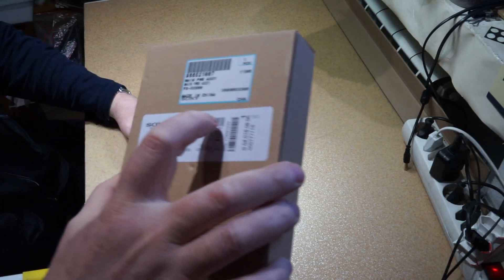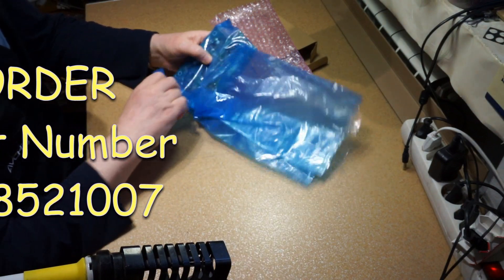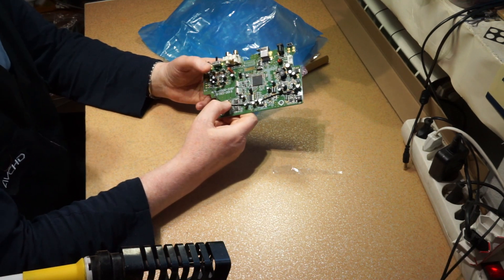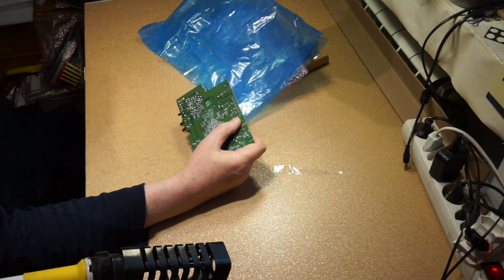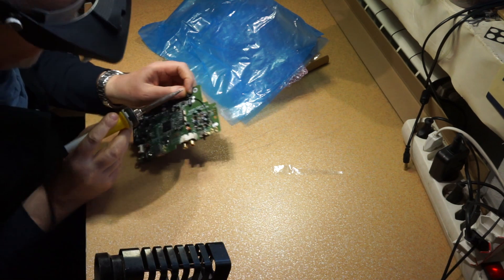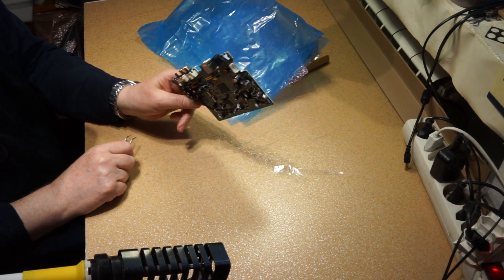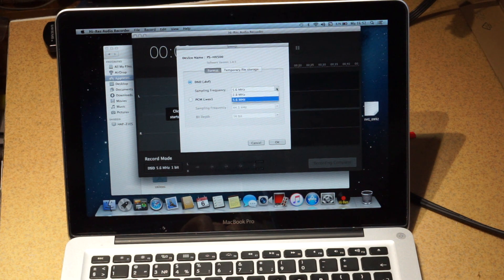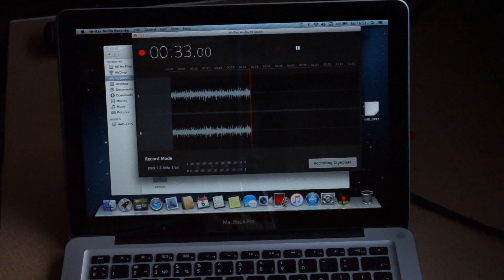Make your own DSD files from vinyl and tapes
I use often this module to make my own best quality audio DSD 5,6 MHz from my selected records and studio tapes as a safety measure but also for its portability. Recently I bought a TASCAM DA-3000 which uses the same PCM4202 chip for ADC (Analog to Digital Convertor) and the quality of DSD files is incredible close, despite the price of module which is ten time cheaper. If you know to use a soldering iron, it's easy to do it. Enjoy !